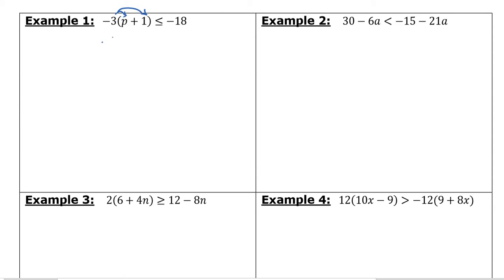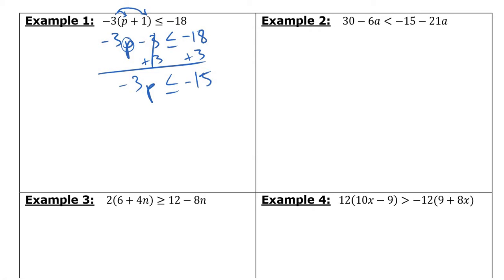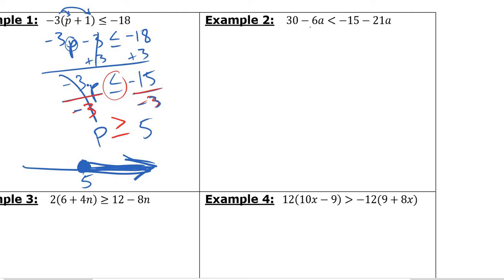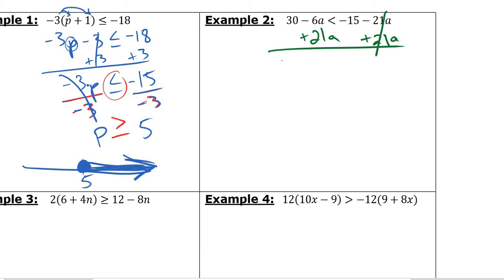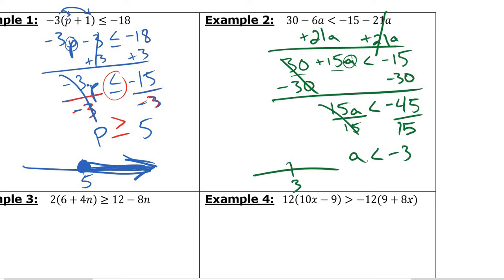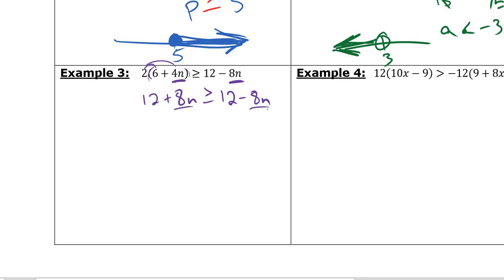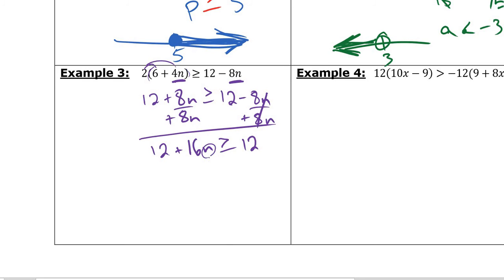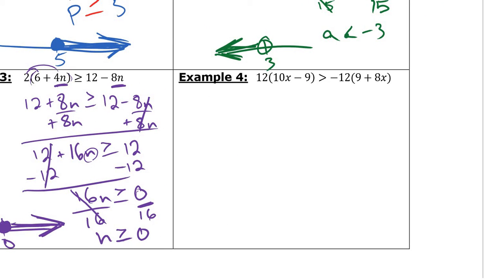Multi Step Inequalities